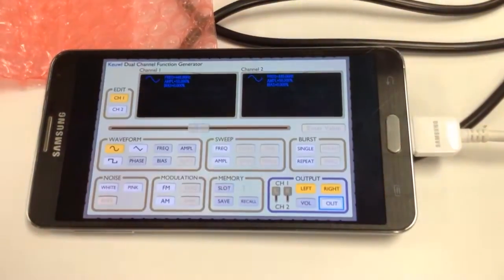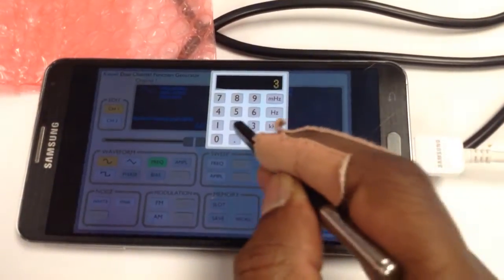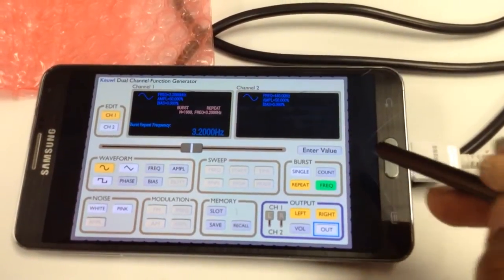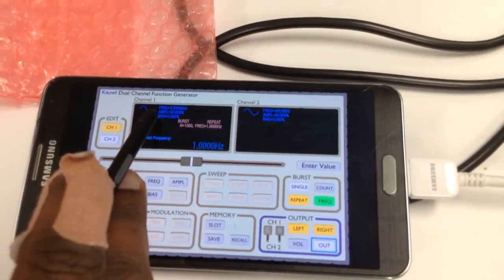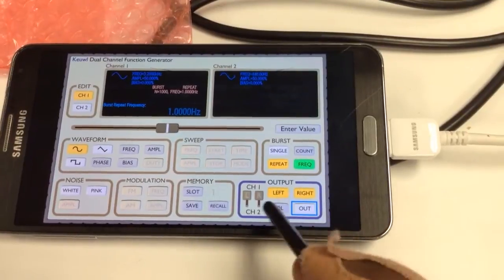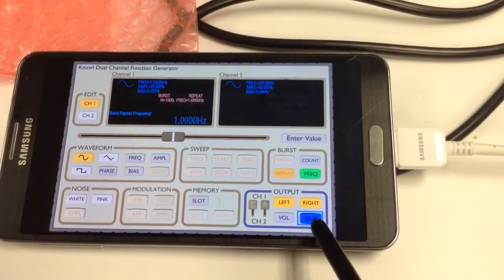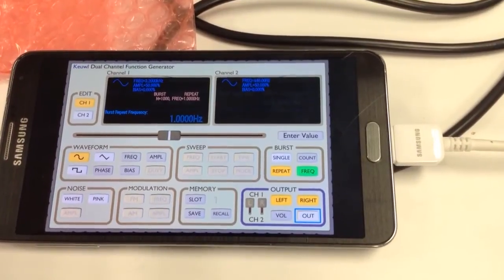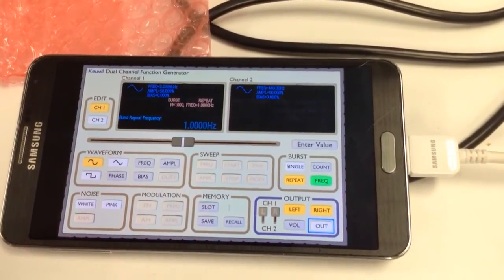Generating an Alarm sound using the Function Generator App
Generating alarm beeps using a Function Generator App on Android!